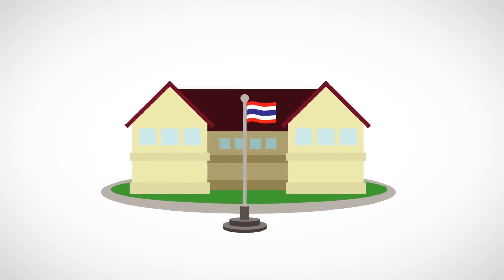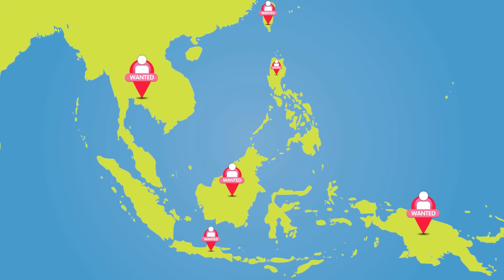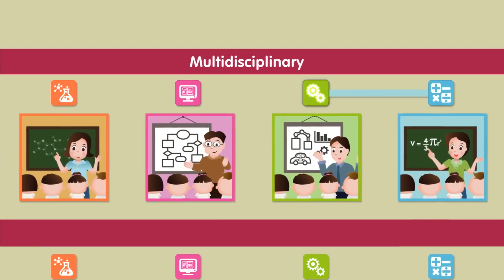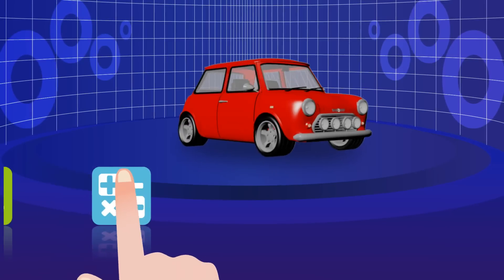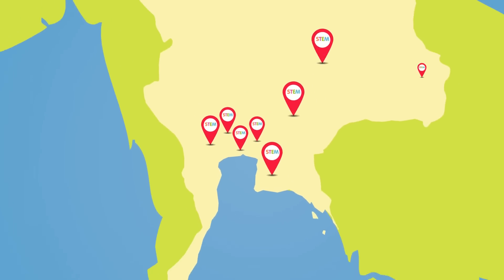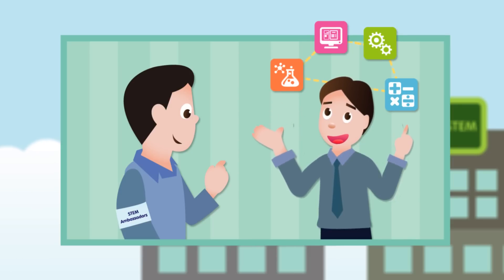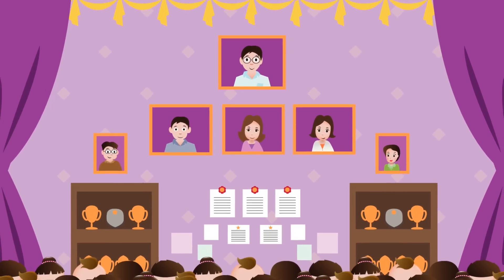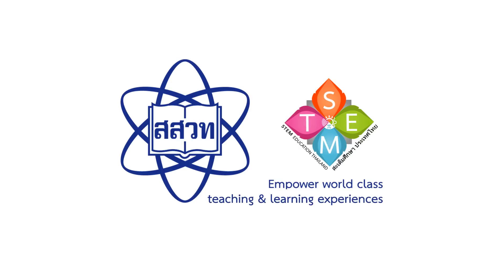STEM Education Thailand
STEM Education is an educational approach that integrates knowledge from four fields: Science, Technology, Engineering, and Mathematics. This unified approach leads to the development of new processes or products that are useful in everyday life and work. To know more about STEM education in Thailand, watch this video or visit our